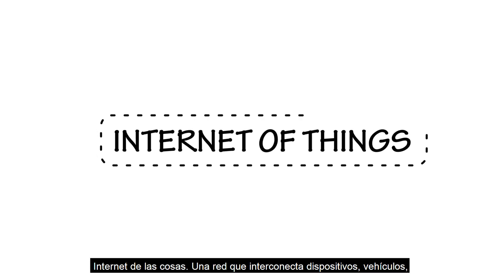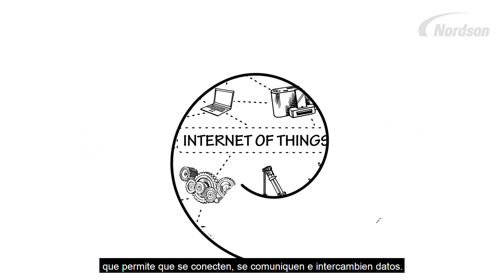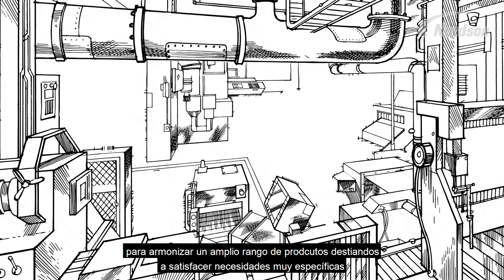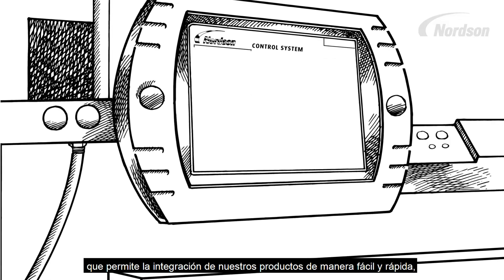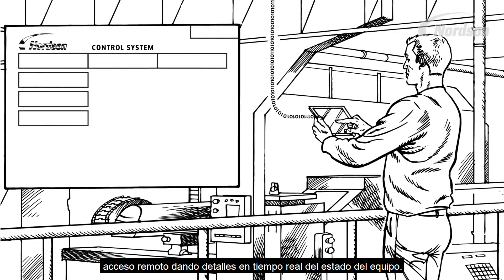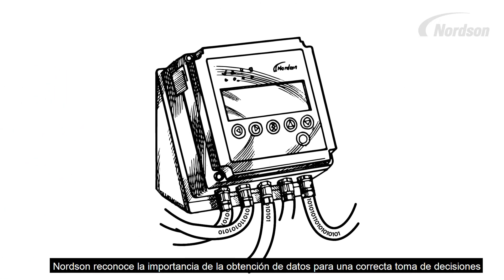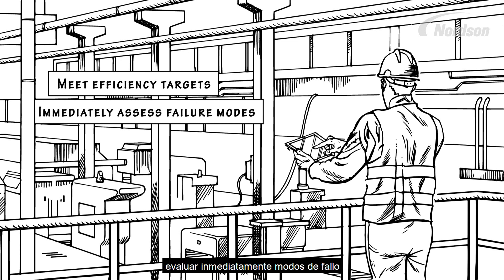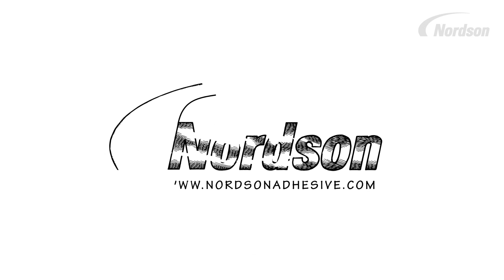Nordson and The Internet of Things (ES)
Nordson, como fabricante de equipos industriales, está comprometido con la conectiviad del IoT emplandodo la última tecnología para ayudar a nuestros clientes a mejorar sus operaciones en la industria. Una de esas soluciones IoT de Nordson es nuestro kit de integración en la máquina principal (PMI), que permite la integración de nuestros productos de manera fácil y rápida, Una vez integrado, se consigue de inmediato
acceso remoto dando detalles en tiempo real del estado del equipo.